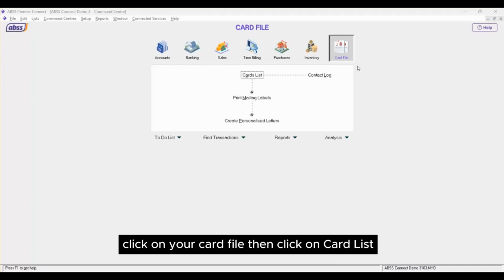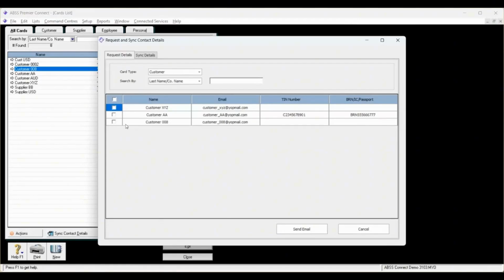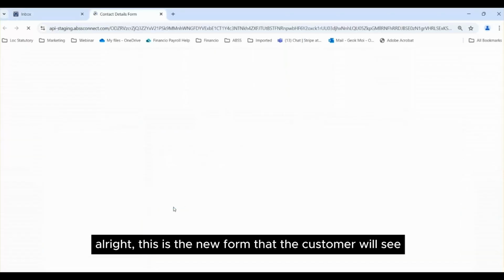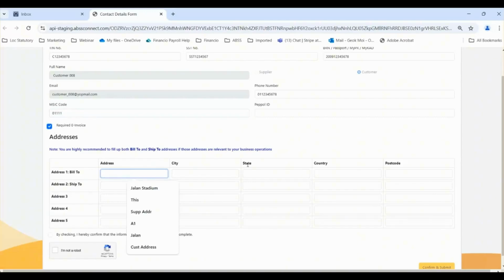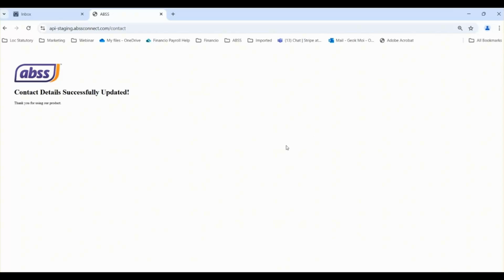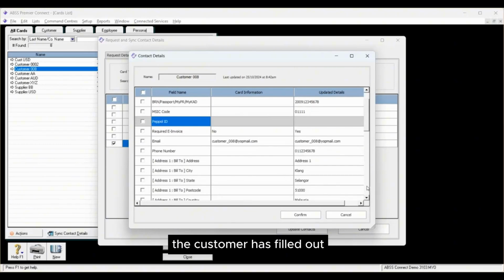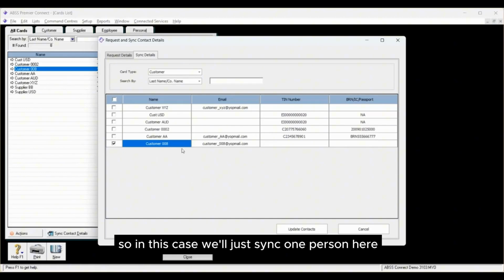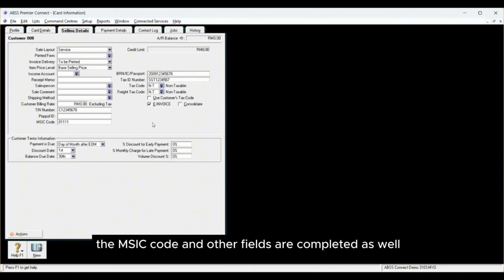ABSS LHDN E-Invoice guide | Sync Contact Details